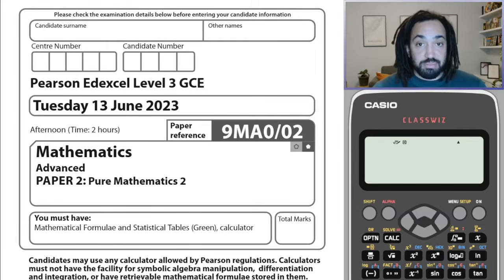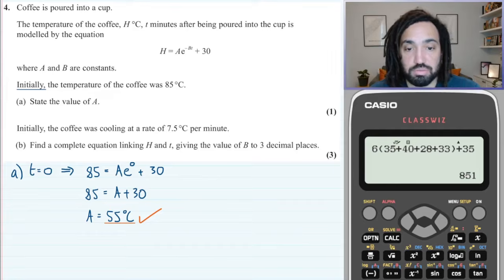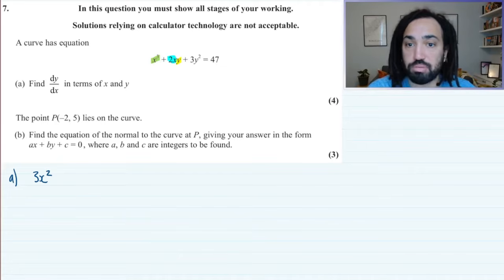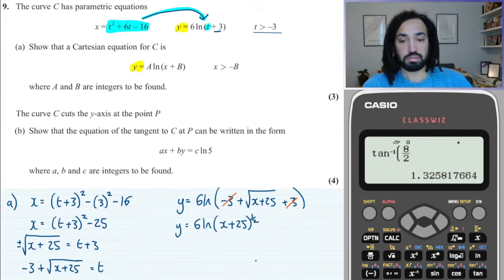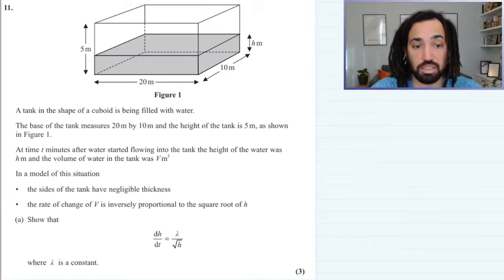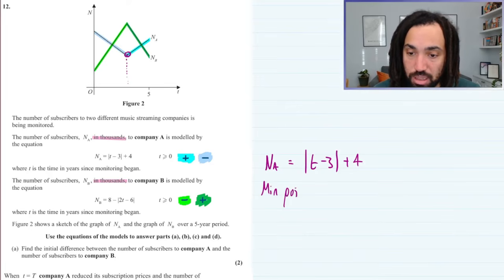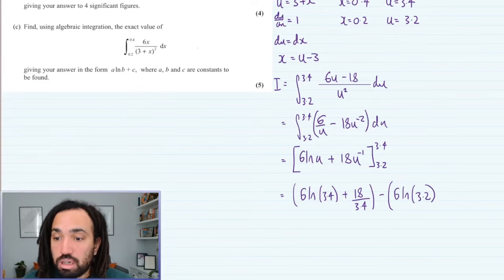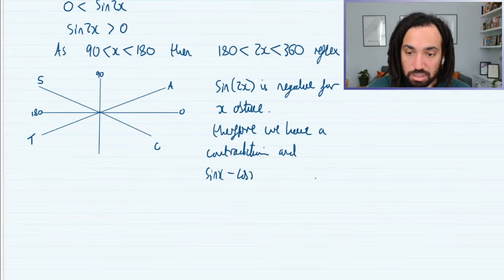2023 Edexcel A Level Maths Pure Paper 2 Walkthrough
Chapters:
00:00 Introduction
00:47 Q1 - Differentiation
03:20 Q2 – Recursive Sequences
09:07 Q3 – Logs
14:16 Q4 – Exponential Modelling
17:56 Q5 – Integration of a Curve
21:53 Q6 – Vectors
29:25 Q7 – Implicit Differentiation
34:40 Q8 – Sequences and Rcos
41:49 Q9 - Parametrics
51:08 Q10 – Partial Fractions and integration
59:15 Q11 – Differentiation Equations
01:09:10 Q12 – Modulus Modelling
01:19:35 Q13 – Binomial Expansion and Integration
01:29:52 Q14 – Trig Equation
01:39:29 Q15 – Proof